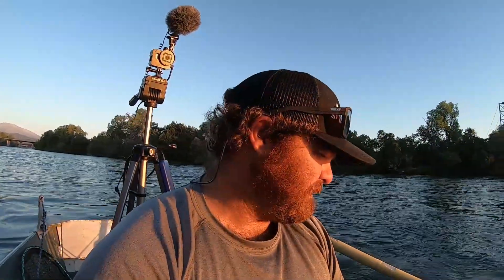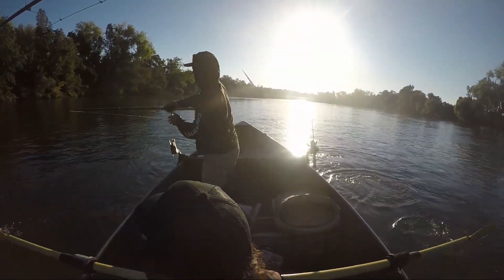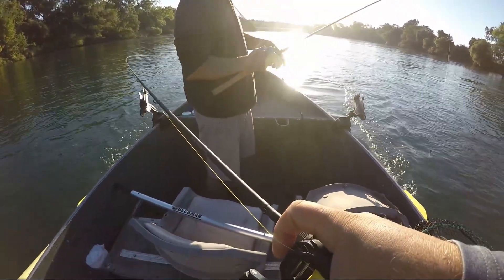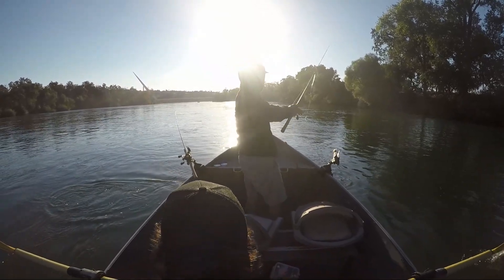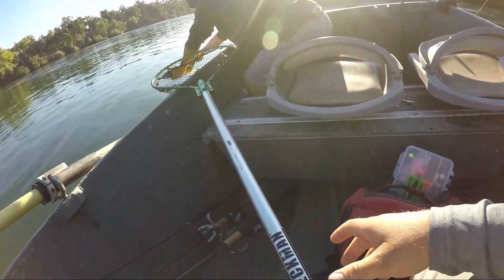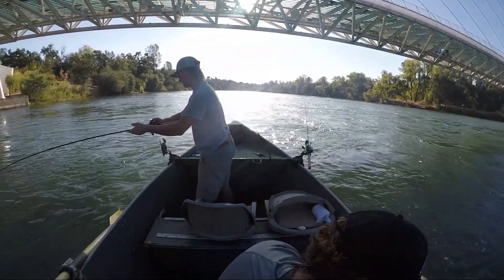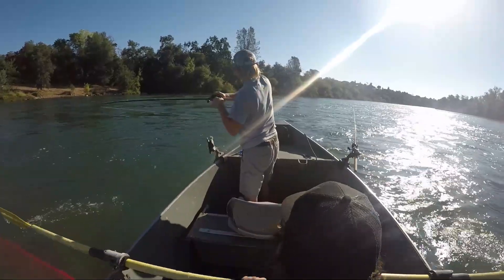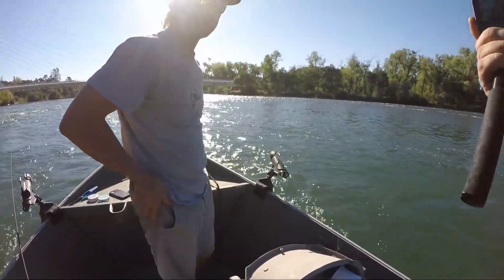Chasing MONSTER Rainbows With Mag-Lips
Musiv by: Electronic Rock (King Around Here)
AlexGrohl

With salmon season closed in California I needed a alternative species to fish for. I did some homwork and found a place with a bunch of big wild rainbows. A section of river I have not done or seen. I wanted to cach some fish on plugs so I called up my good buddy Kirby and we hit the road for a day trip. We were not disappointed this river was unreal it seemed like every twenty feet we were geting bit. This section of the river had a lot of boat pressure I wasn't expecting to catch as many as we did. Definitely going back in the future. #